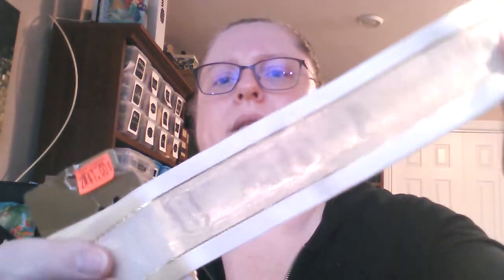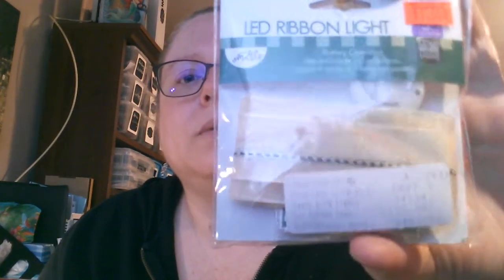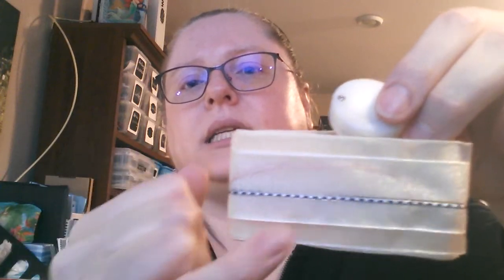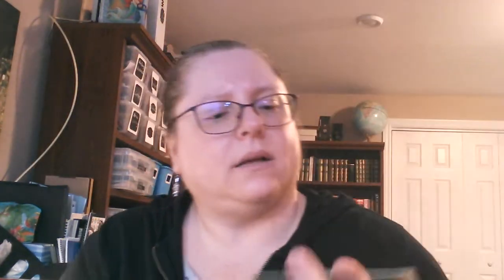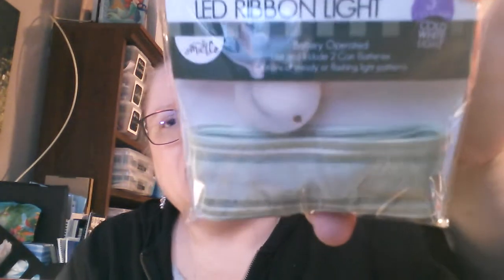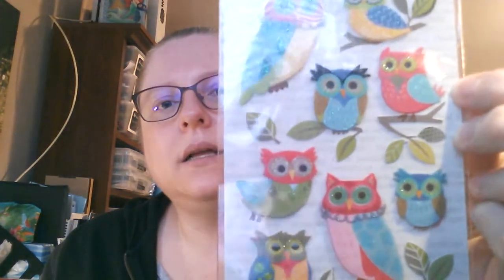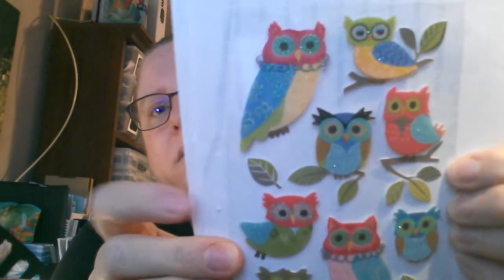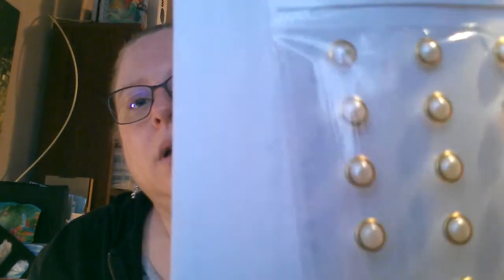Haul: Great Canadian Dollar Store